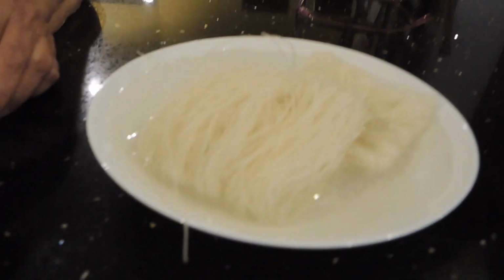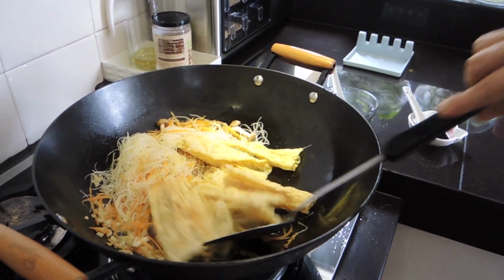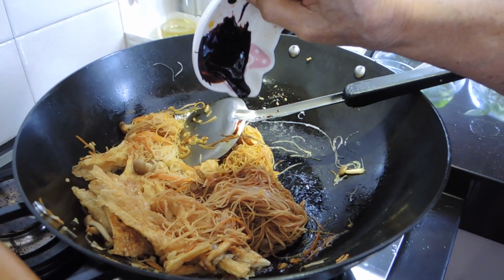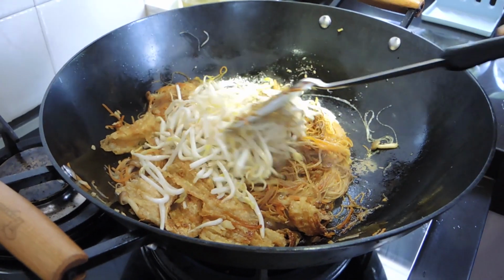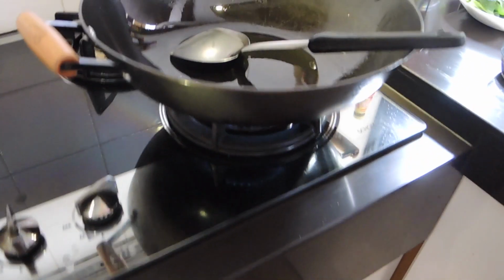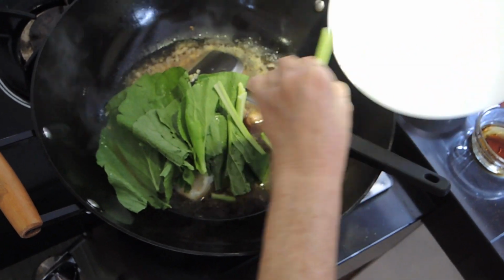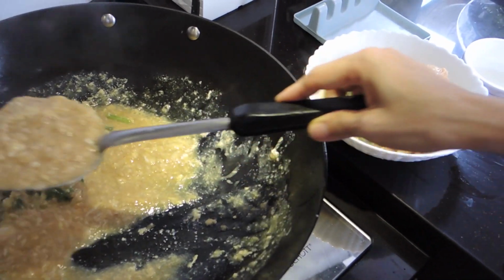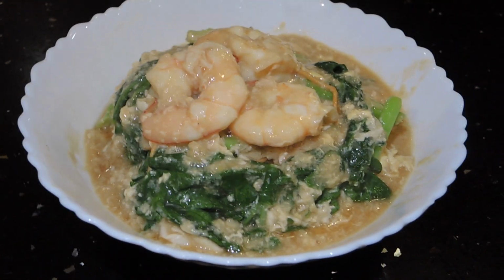Fried Bee Hoon (White Vermicelli) & Kung Fu Chao (Cantonese Fried Mee) - Grandma Alice's Recipe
Learn how to make Grandma Alice's Fried Bee Hoon & Cantonese Fried Mee!

Fried Bee Hoon (rice vermicelli)
2 packet of rice vermicelli noodles
1 tbsp sesame oil
1 tbsp black caramel sauce
2 tbsp light soya sauce
1 cup shredded carrots
1 tbsp garlic
1 piece fucuk (fried beancurd)
1 cup mushrooms
1 cup taugeh (beansprouts)
Mushroom seasoning/salt

Cantonese Fried Mee (Kung Fu Chow)
1 packet of Yee Mee
1 tbsp corn flour
2 cups of water
2 eggs
Prawns
1 tbsp garlic
2 tbsp light soya sauce
1 tbsp sesame oil
Choy Sam vegetables

I will do my best to answer your questions!

About Me:
I'm Alice Low, a Parkinson's grandma that's still rocking and rolling in her 80's. I also love playing mahjong with my kakis during the weekends.